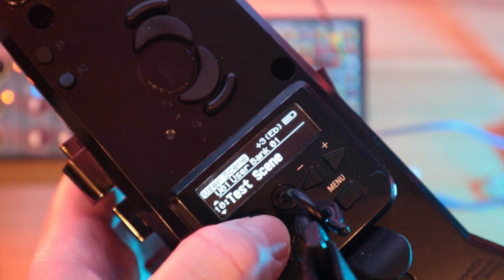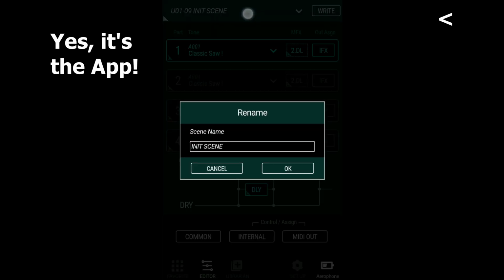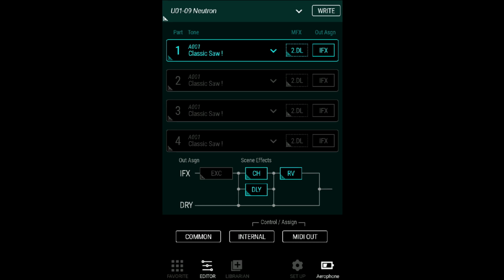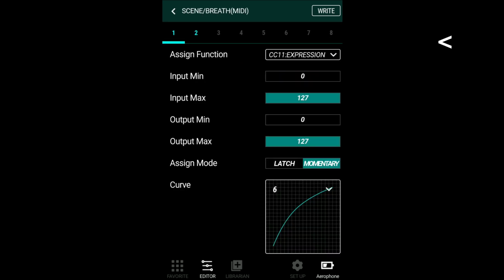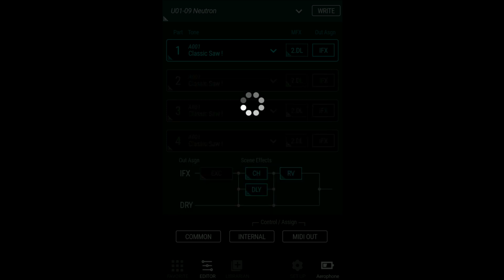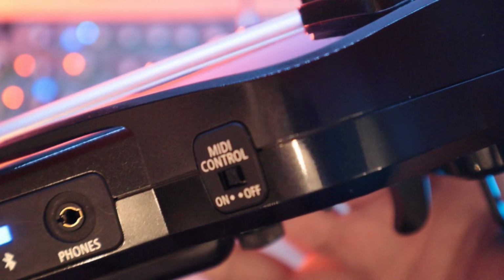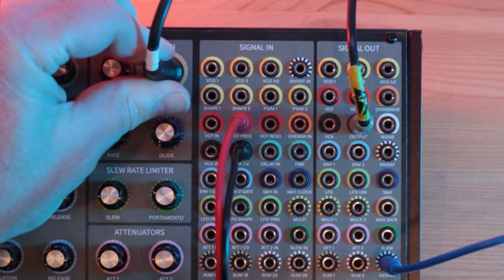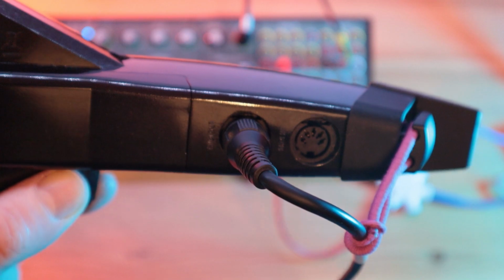I LOVE THIS: playing my Neutron from my wind synth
The Roland AE-30 Aerophone Pro has two internal sound engines but I love using my AE-30 to control my Behringer Neutron. This video shows how to set them up.

Chapters
0:00 Introduction
1:02 Setting up the Neutron
2:23 Setting up the Aerophone Pro
3:52 Making the connection
4:31 Making music
5:20 Making the Neutron patch

Tune: Scarborough Fair (Traditional)

Behringer Neutron (Heinakroon After Hours overlay skin)
Roland Aerophone Pro AE-30